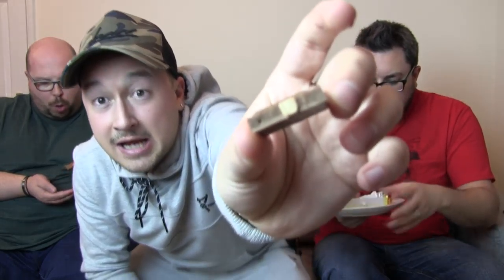Bizarre Chocolate Banoffee Bread Review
The FRUK Buddies are excited to get into a bar of The Chocolate Smiths Bizarre Chocolate Banoffee Bread. Check out their website here;